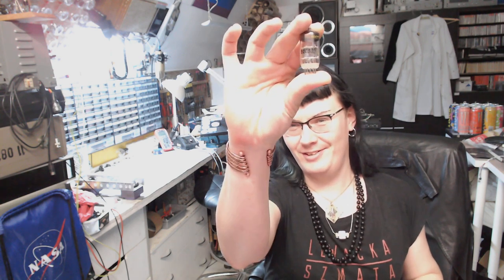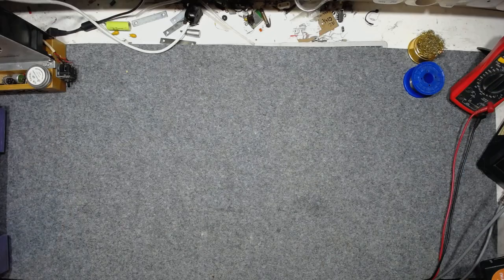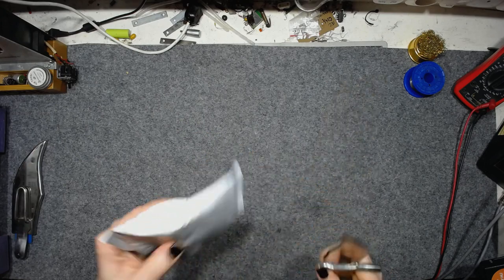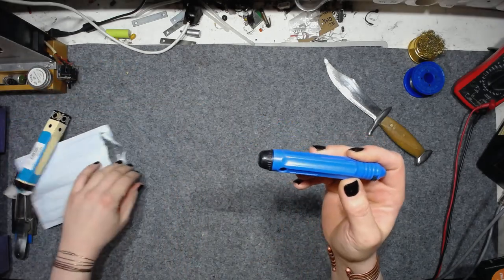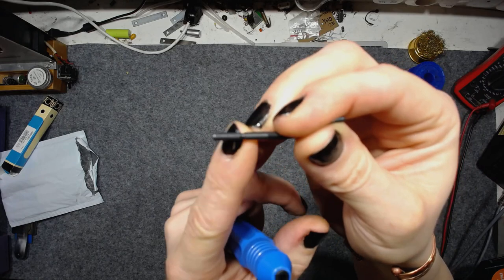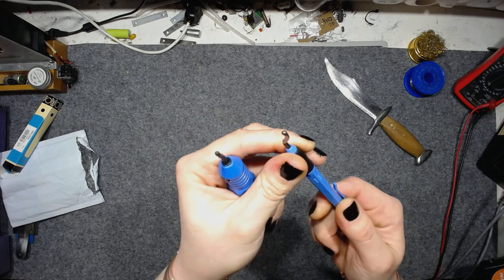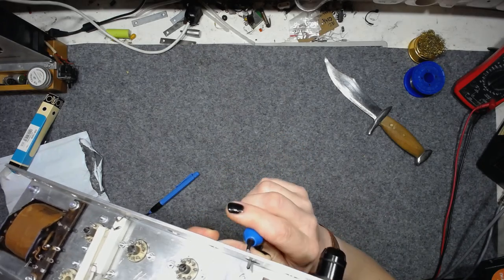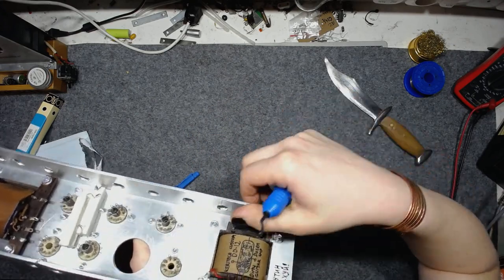A Mysterious Package from China!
An unexpected package appeared today in my mailbox... What is it? Let's find out!